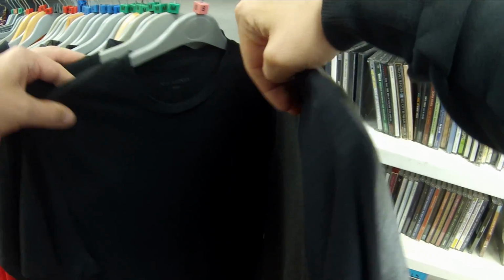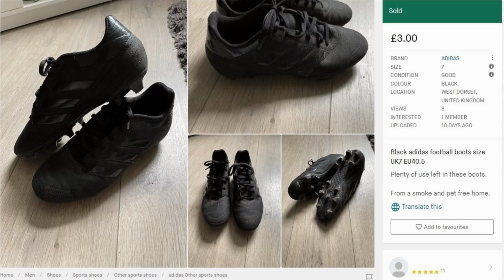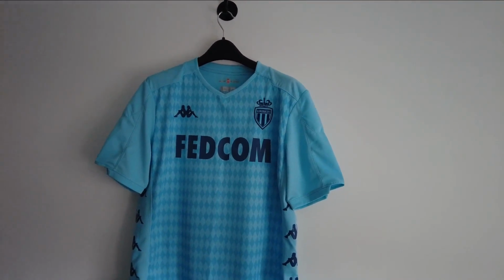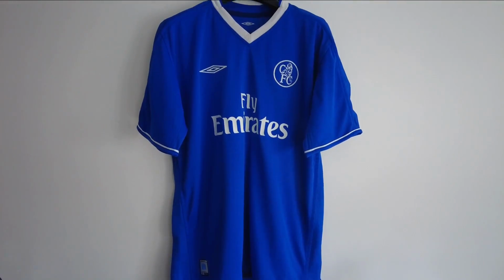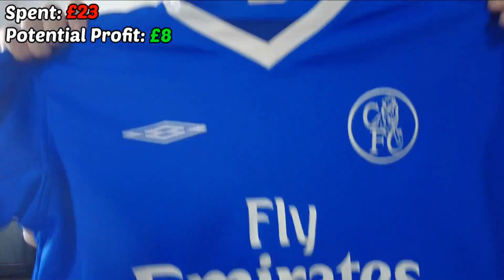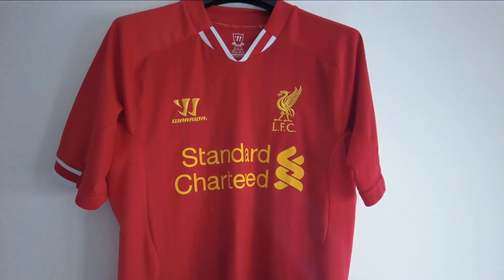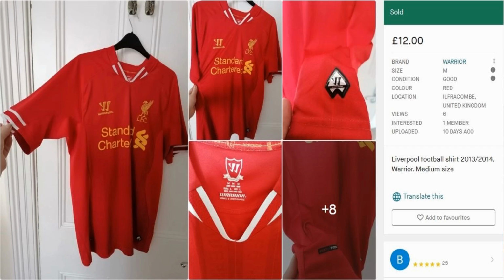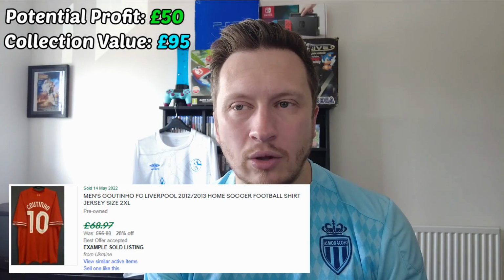I Have To Keep This One | The FREE Football Shirt Collection 03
↘↘ The Free Football Shirt Collection ↙↙

WHAT TYPE OF VIDEOS DO I MAKE?

► FIFA 22 & Football Shirt Collecting